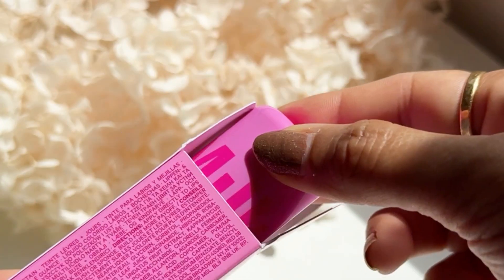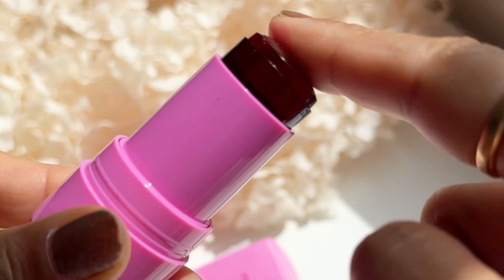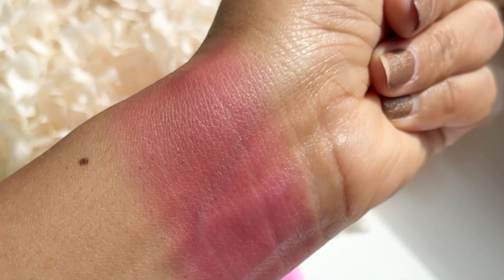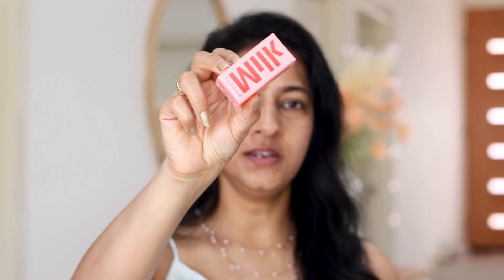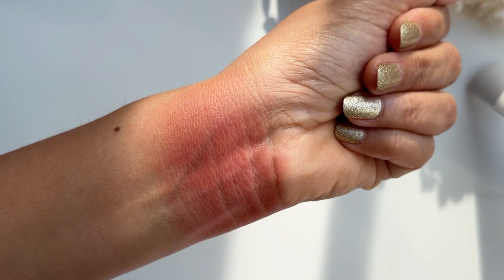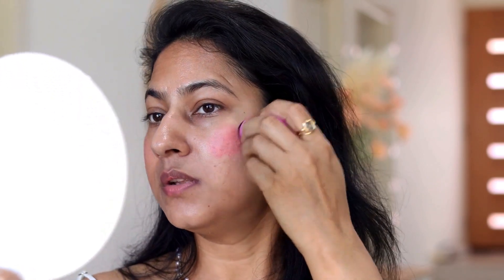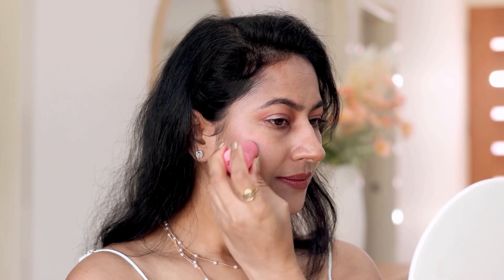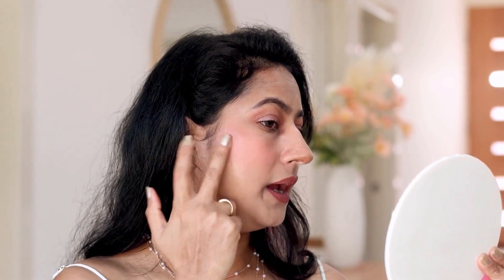*Viral* Milk Makeup Cooling Water Jelly Tint | In Depth Honest Review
Hi All,
Milk Makeup Cooling Jelly Water Tint is one of the most talked about blushes right now. The reason behind this viral blush/lip stain is the formula. It’s a bouncy jelly texture is so inviting, looks good enough to eat. I’m here today to swatch, apply and review to see how good this new Milk Makeup Cooling Water Jelly Tint really is. Hope you will find this video helpful.